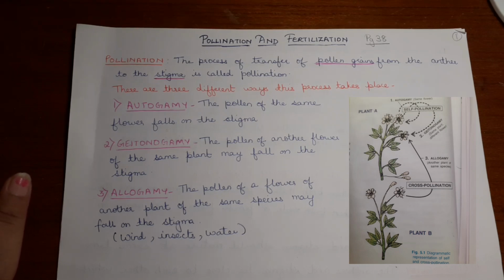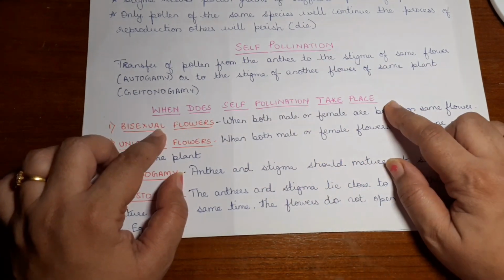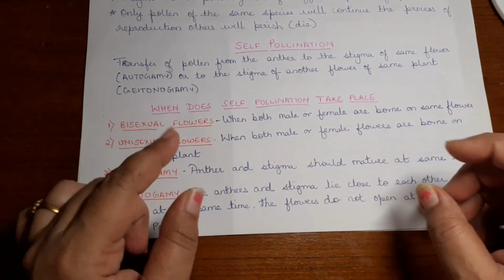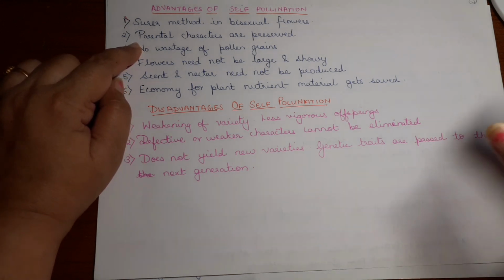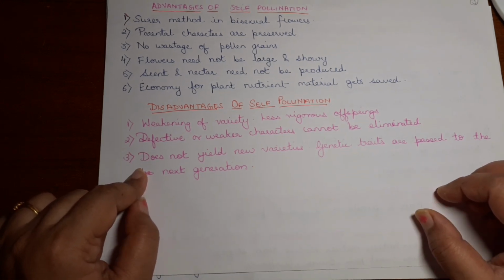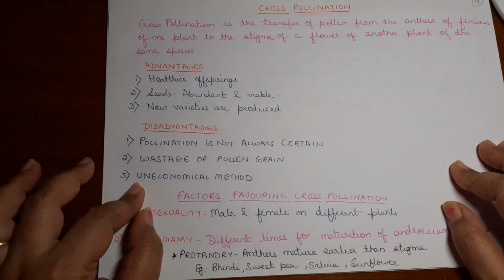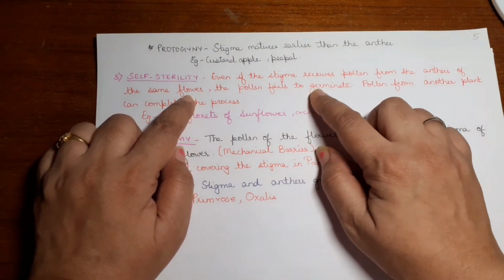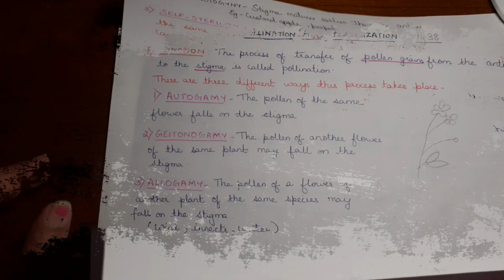Pollination Part 1- 9th Biology